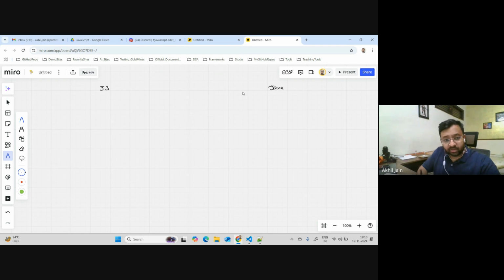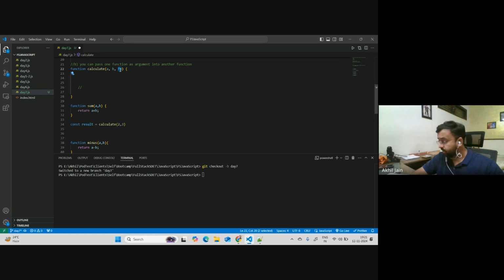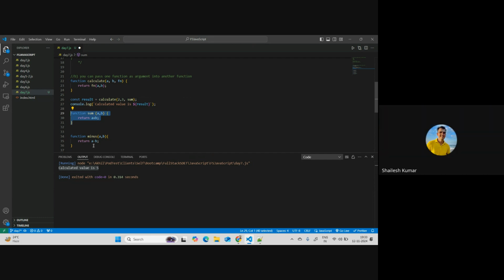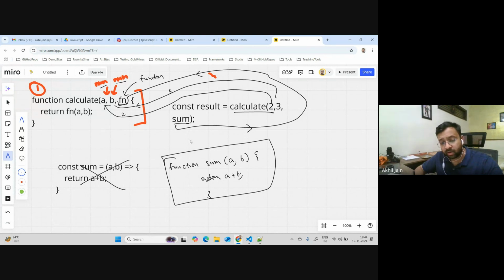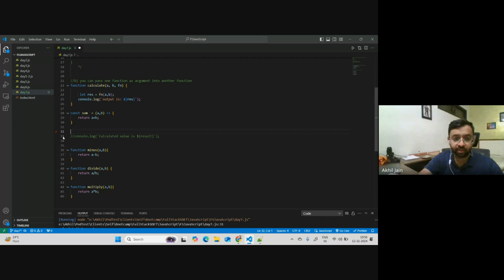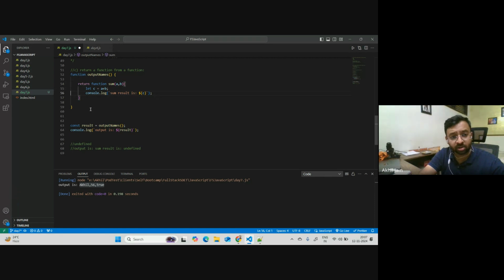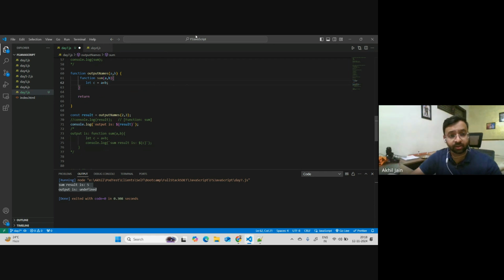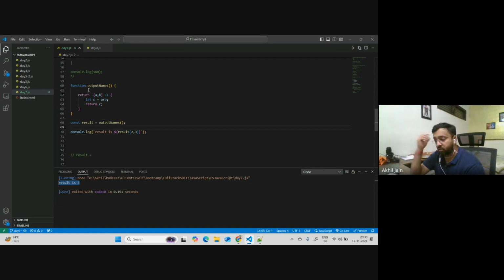JavaScript Day7🔥: Higher Order Functions🔥, Assign & Pass Functions as Arguments 🔥 Explained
00:00:00 Characteristics of High Order Function
00:06:00 Practical Demonstration of High Order Function
00:09:20 Assign Function to a Variable
00:10:38 Pass Function as Argument to another Function
00:50:55 Return Function from a Function
01:13:00 Assignment